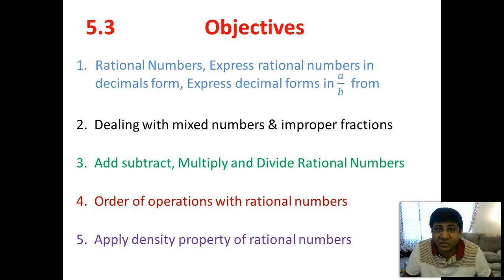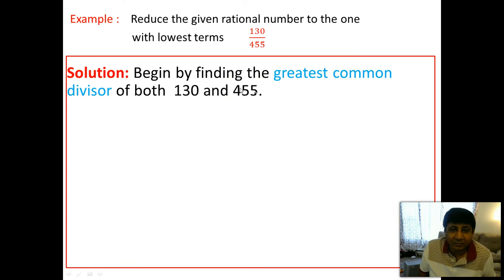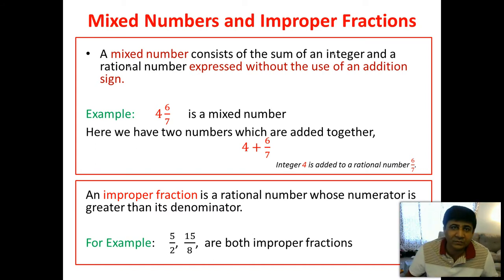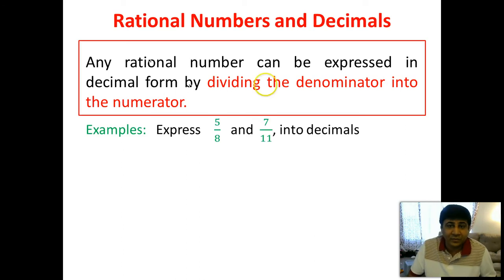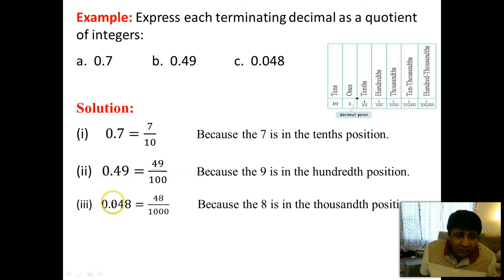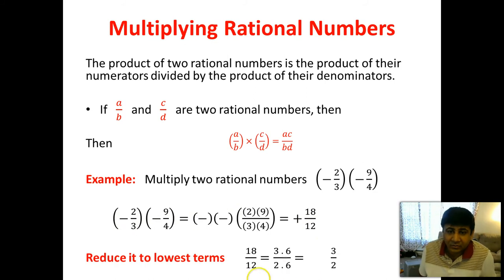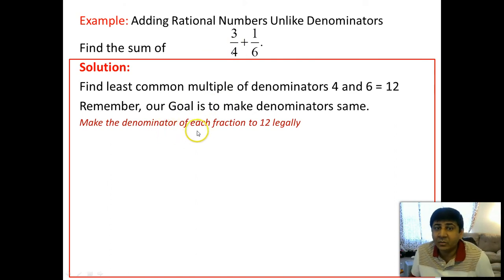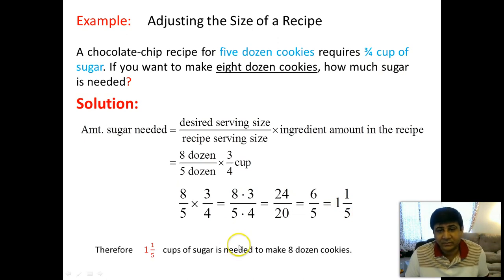Rational Numbers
1.Rational Numbers, Express rational numbers in decimals form,   Express decimal forms in fraction from
2. Dealing with mixed numbers & improper fractions
3. Add subtract, Multiply and Divide Rational Numbers
4. Order of operations with rational numbers
5. Apply density property of rational numbers